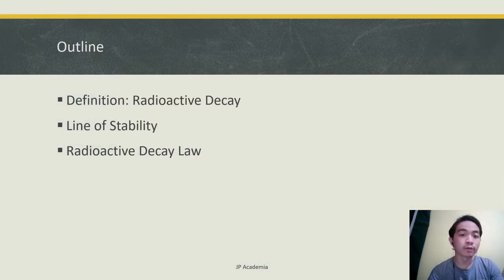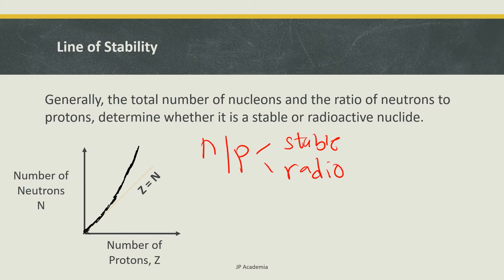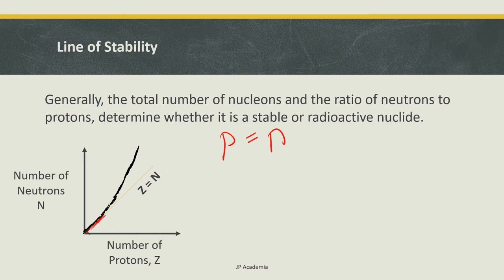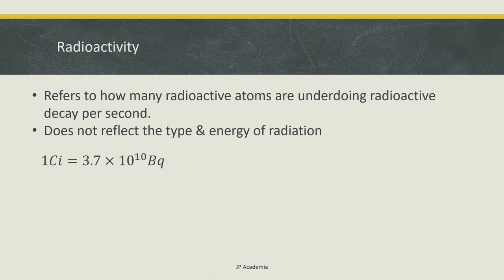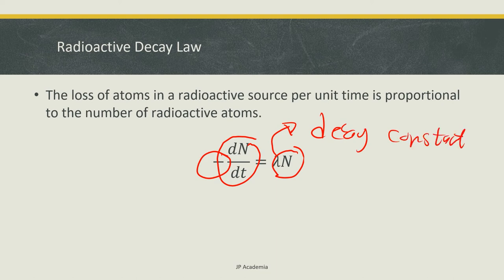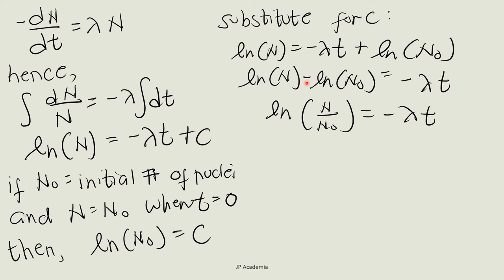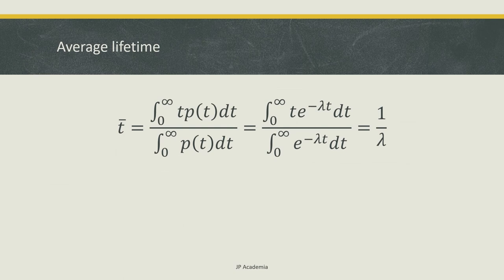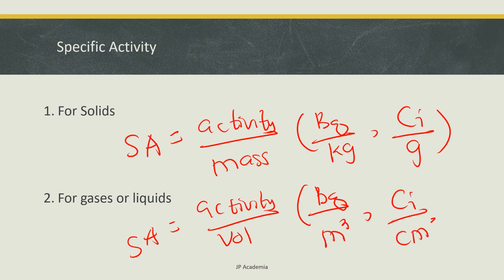Radioactivity & Line of Stability (Nuclear Physics)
This is a short video tutorial on the following topics:

Definition: Radioactive Decay
Line of Stability
neutron-proton ratio
Radioactive Decay Law
Half-life, Average lifetime, and Specific Activity